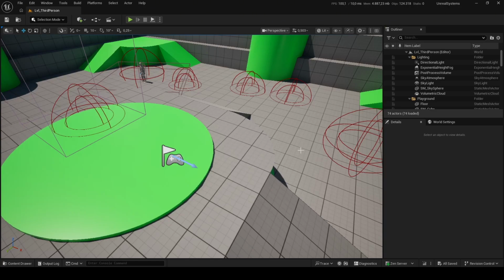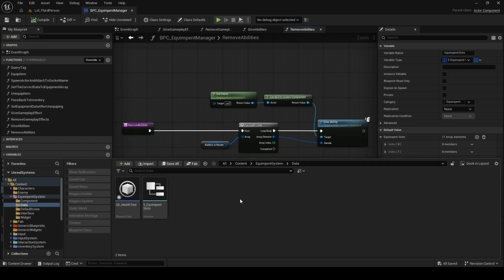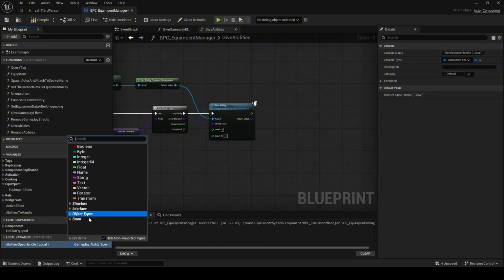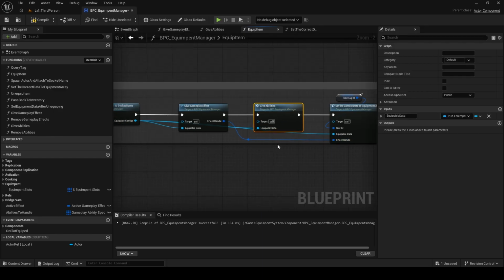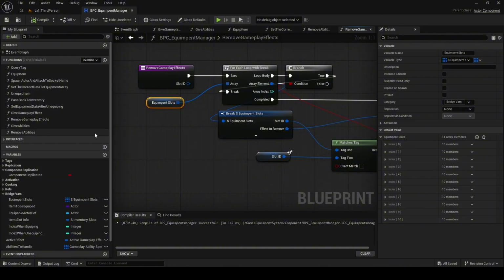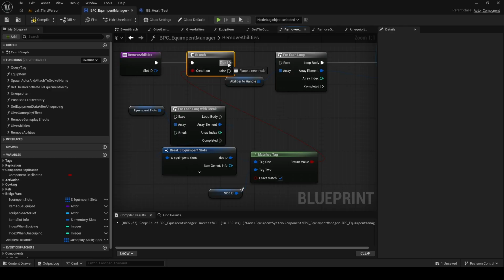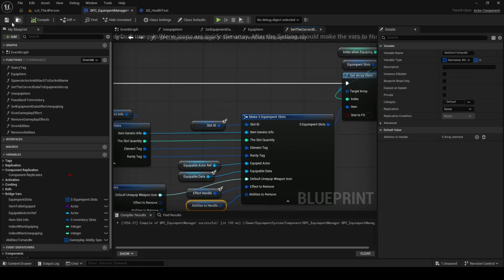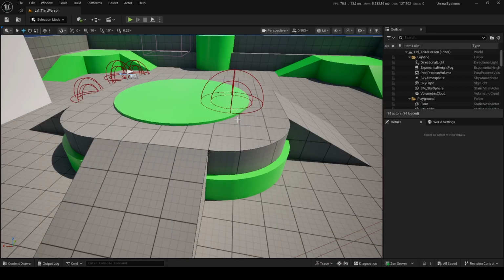Making an Equipment System In Unreal Engine Part 7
Hello this Part 7 of the equipment manager/system. I have a little more, i think maybe one or two videos more about equipment. After this i will see what i want to make. I want to make a playable loop for now. Maybe either an  npc-quest system or something like this.

Also i made a github account and i uploaded a Targeting system with:
-Blueprints Approach only
-Hybrid approach (C++ and Blueprints)
-C++ only approach

and check up the code or the explanation.